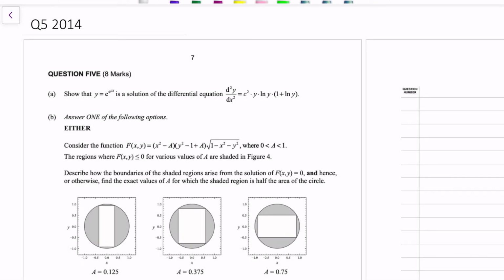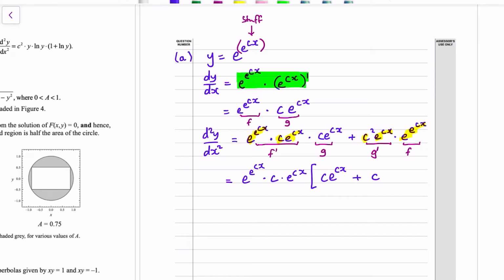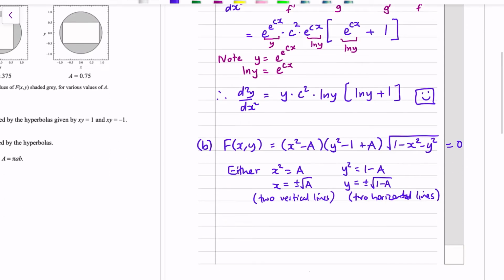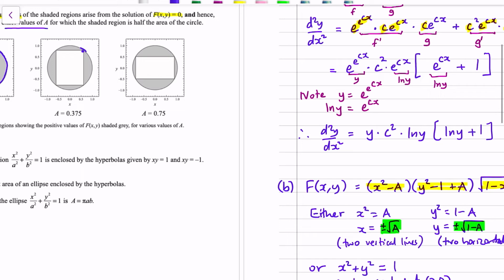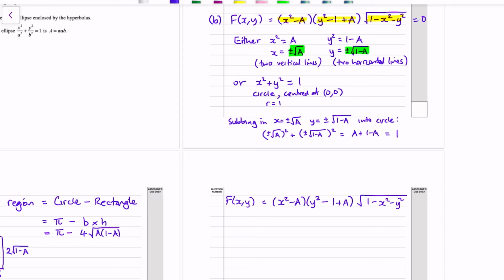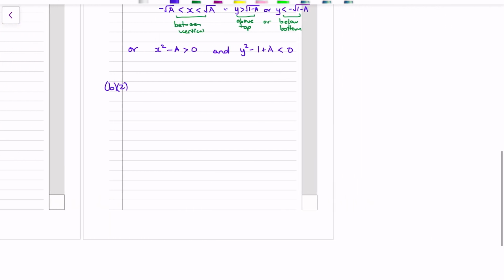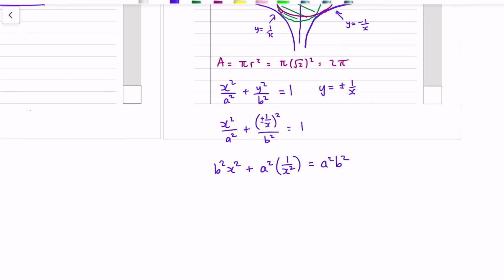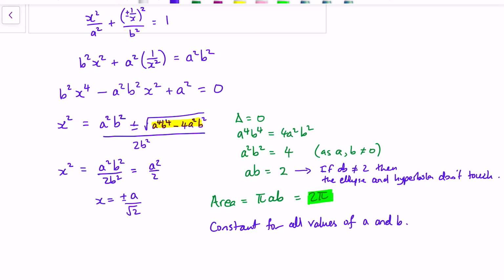Scholarship Calculus 2014 Q5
(a) Verifying the solution of a differential equation
(b)(1) A multivariable function and whether its positive or negative
(b)(2) Using the discriminant to find the maximum area of the ellipses enclosed by the branches of two hyperbola